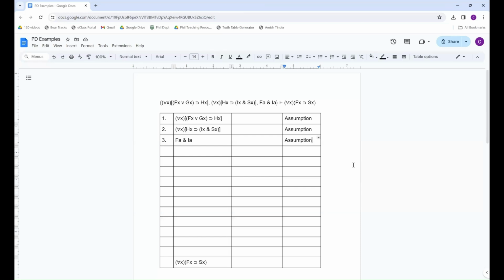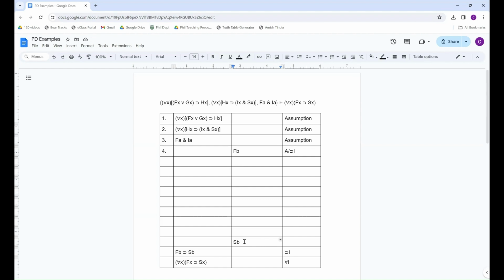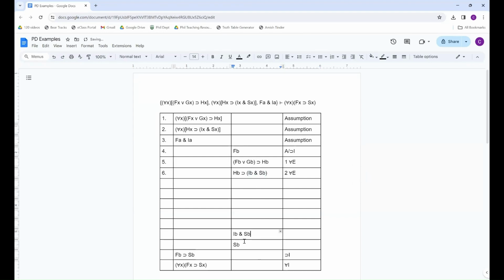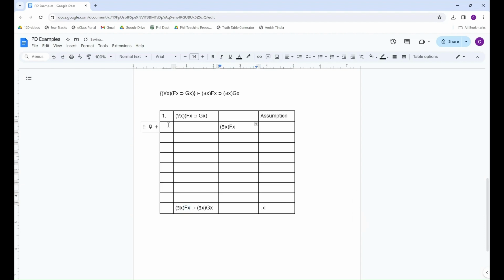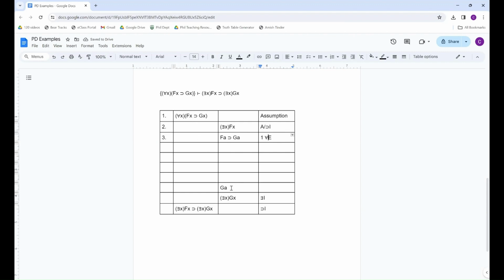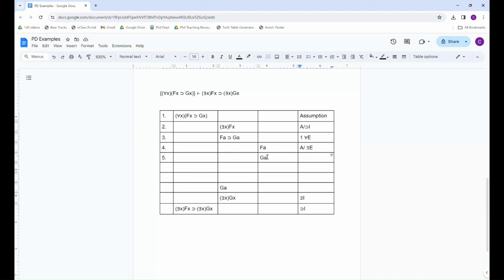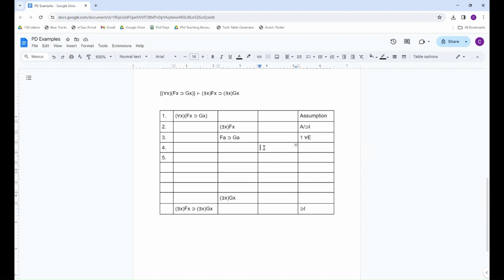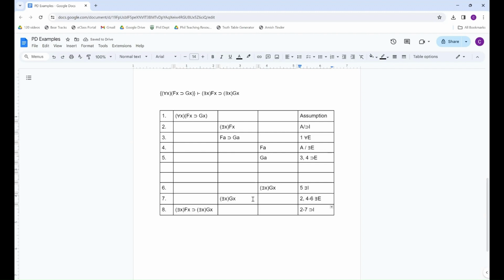PD Examples Part 1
Two examples of derivations in PD.